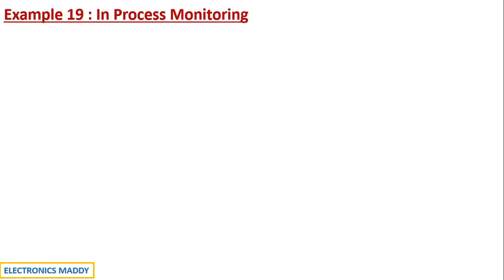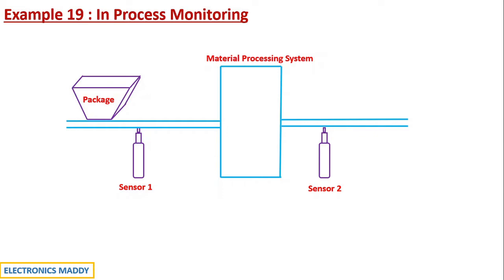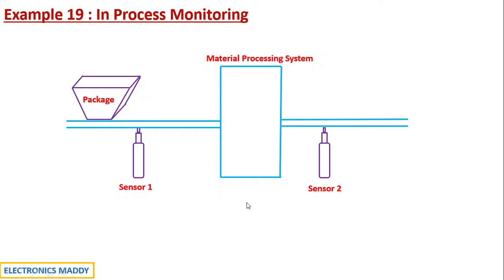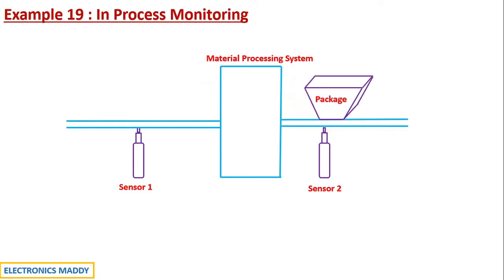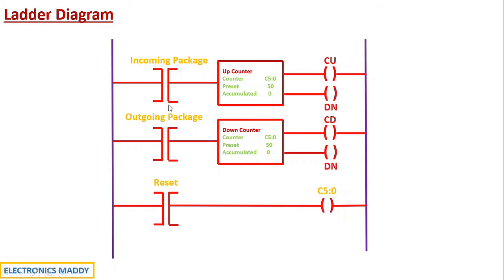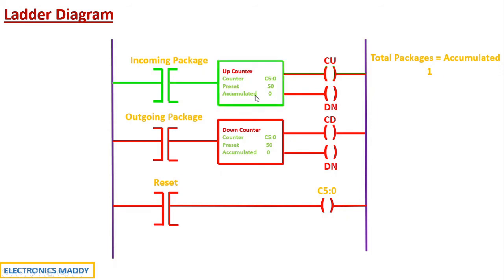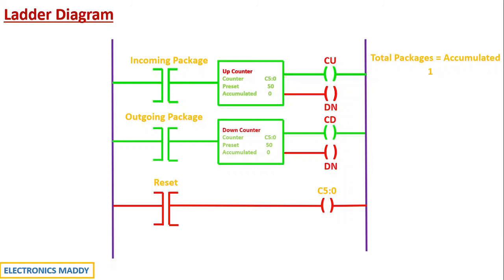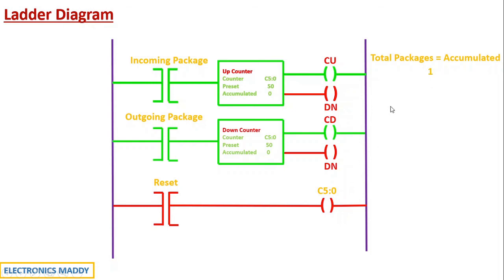EXAMPLE 19 | In Process Monitoring | PLC PROGRAMMING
This video demonstrates the program of In Process Monitoring in PLC. The program uses both up counter and down counter.